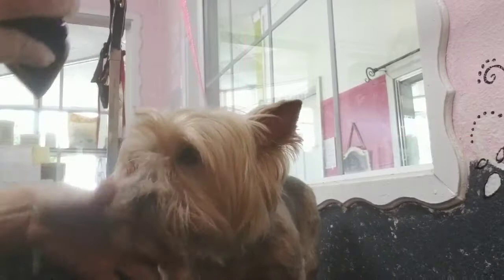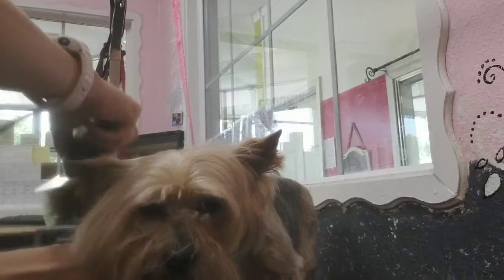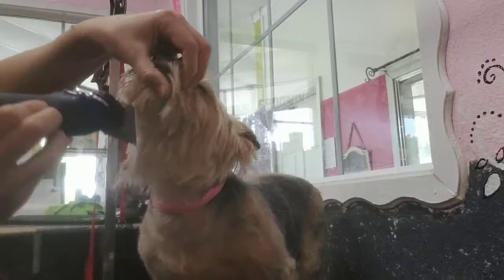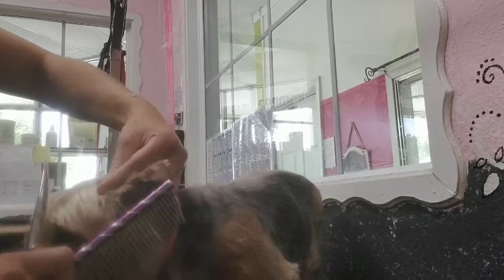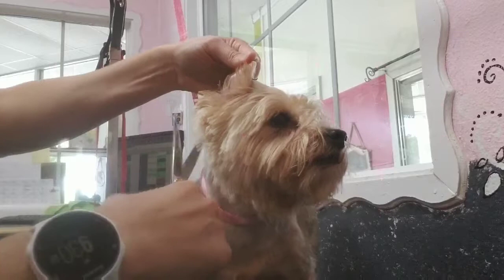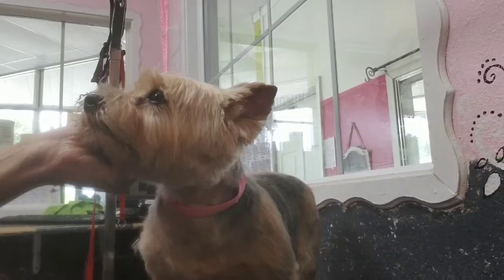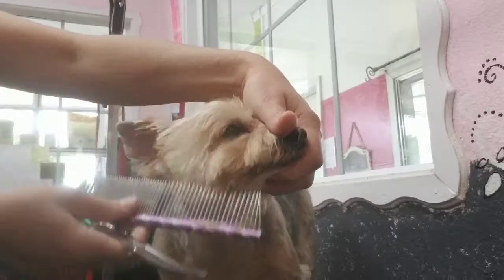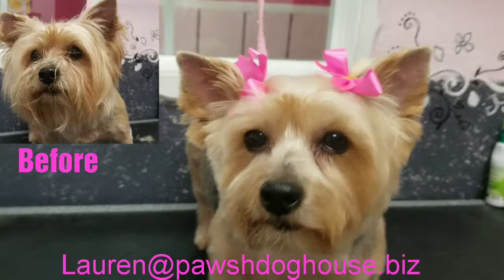How to Groom a Yorkie: Four Minute Teddy Bear Head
Short/med teddy bear head with tip